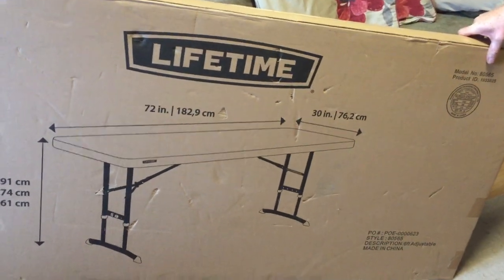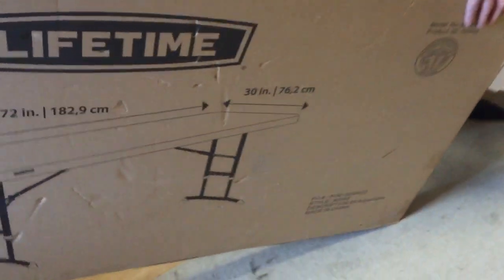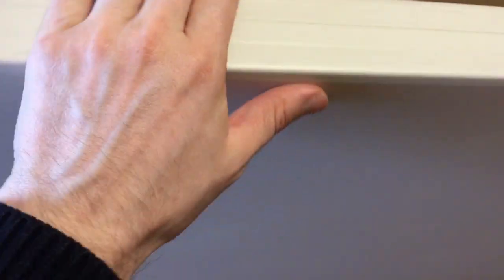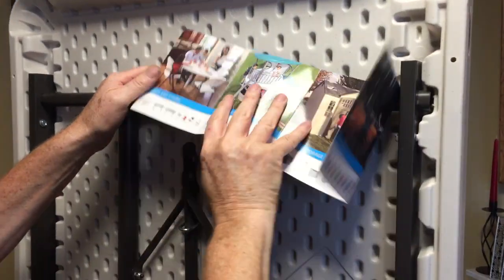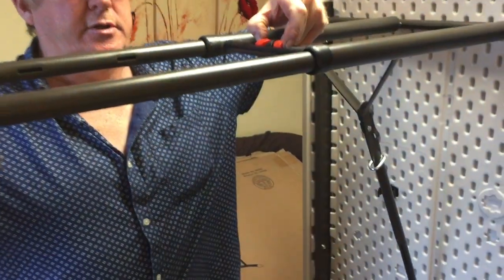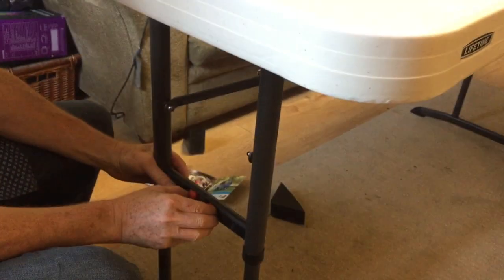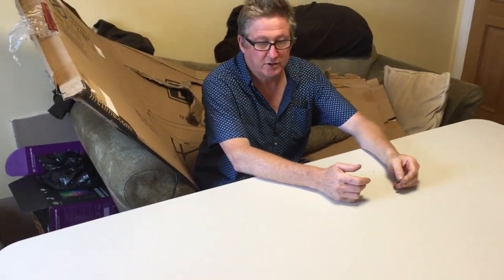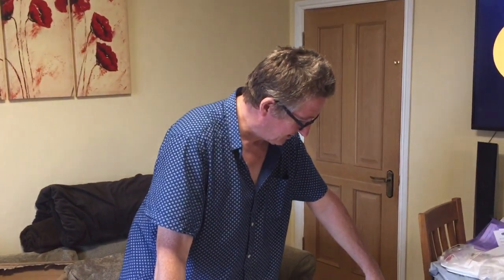Lifetime 6 ft (1.83 m) Commercial Adjustable Height Folding Table Almond Colour - Unboxing & Review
We needed some workspace to do various projects so decided a folding table made by Lifetime which is available from Amazon. It's 6ft, has adjustable legs (3 heights, very easy to use) and comes in an Almond colour. The actual table surface is made from high-density polyethylene or HDPE for short which is UV protected. Along with those great features it offers very good strength and durability as demonstrated in our video and is also stain resistant and easy to clean making it ideal for lots of different environments including commercial.

The full table dimensions including length, width and height is printed on the box and can been start during the start of the video, if you're thinking about buying this table then we hope our review is help to you, thanks as always!